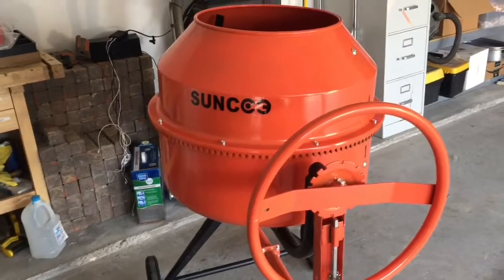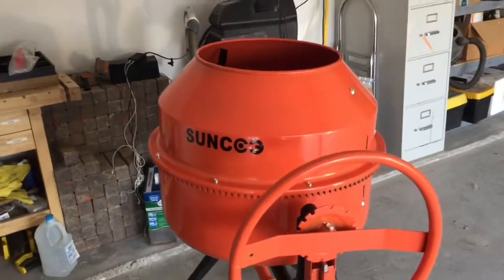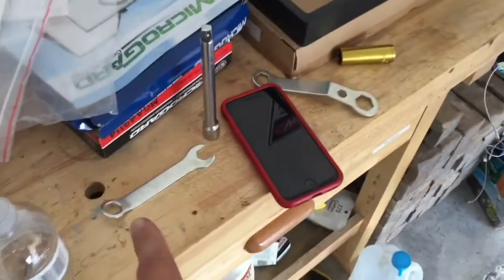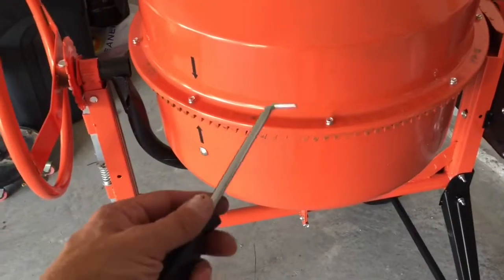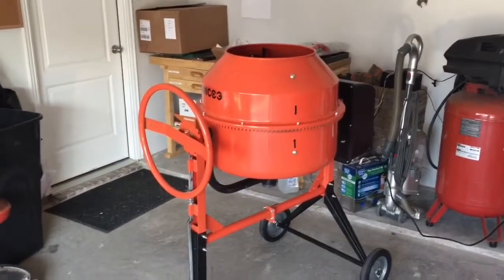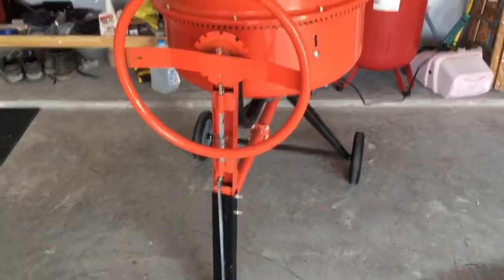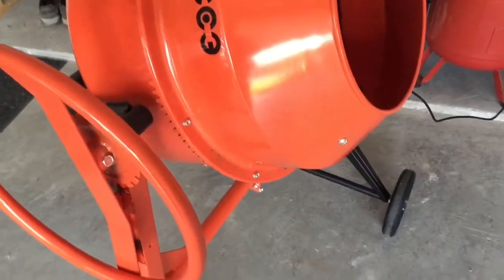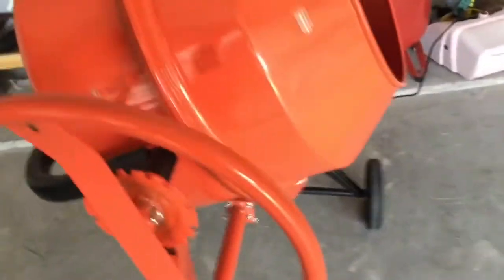Is this Suncoo Cement Mixer too difficult to put together out of the box?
This video is a out-of-the-box review of the Suncoo 5 cubic foot Cement Mixer with 4/5 horsepower motor purchased from Amazon.

Track: Jebase - Not a Goodbye